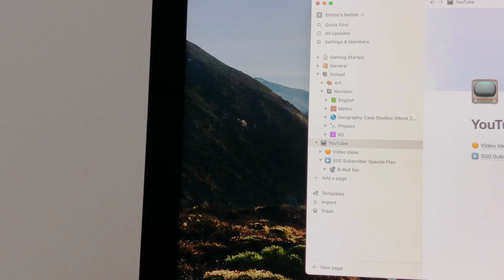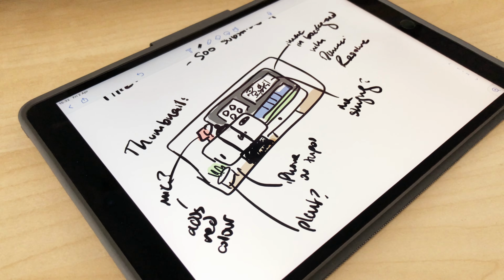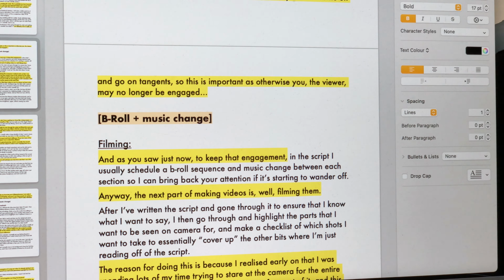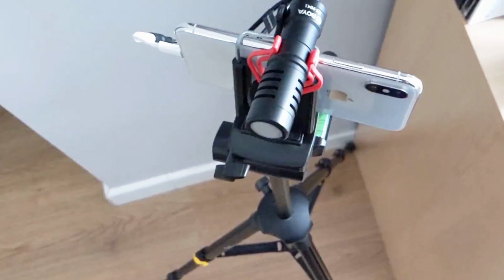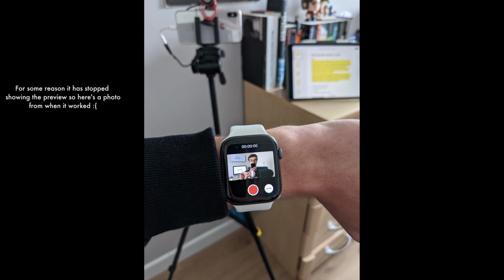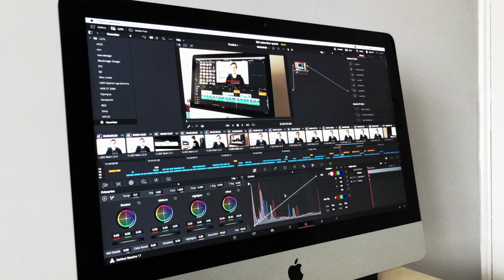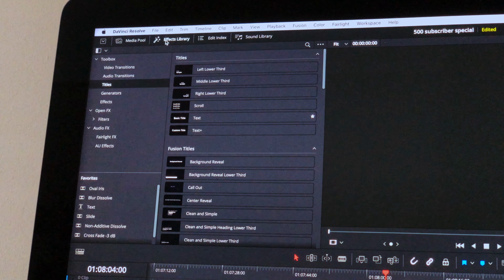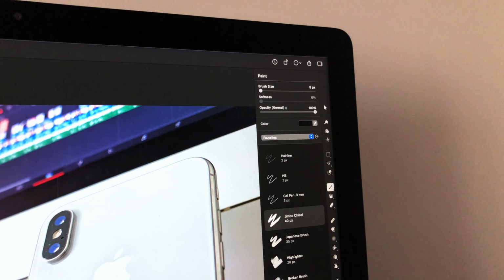How Do I Make Videos? - 500 Subscriber Special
As a celebration, I thought why not make a video about how I make videos, since over the last year I've learnt a lot and refined my process to produce all the videos on the channel, and it will also be interesting to see how this ages over time lol.

Anyway, thank you guys so much for 500, I can't believe we've made it this far and I appreciate all of you for watching :)
TIMESTAMPS:
0:00 Intro
1:06 Planning
2:15 Scripting
3:07 Filming
5:01 B-Roll
6:42 Editing
8:22 Thumbnail
9:18 Outro
Music (from YouTube Music Library):
"Fat Caps" - Audionautix
"The Good Old Days" - Dyalla
"Sunrise Drive" - South London HiFi